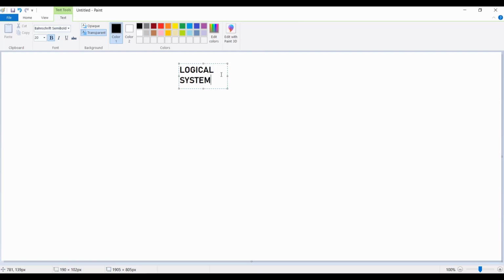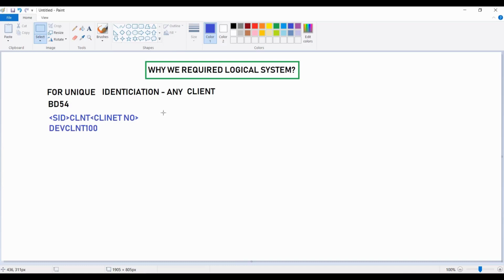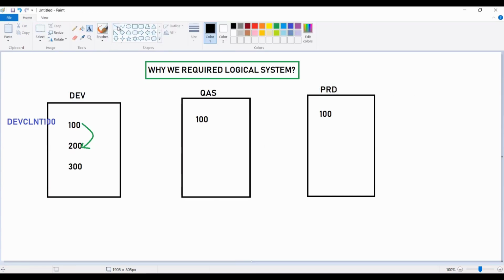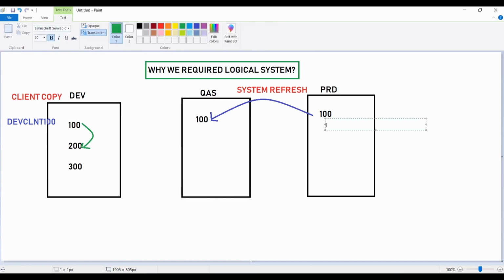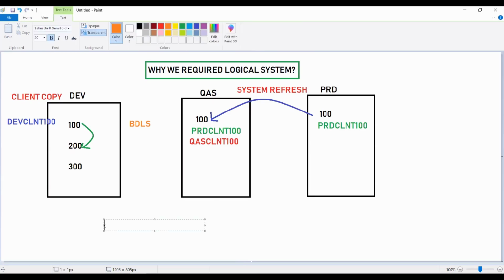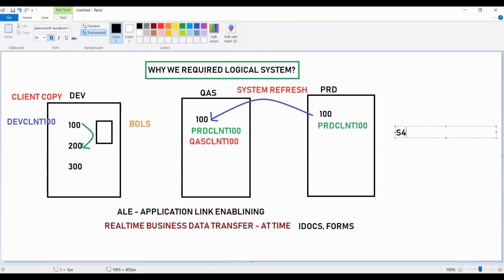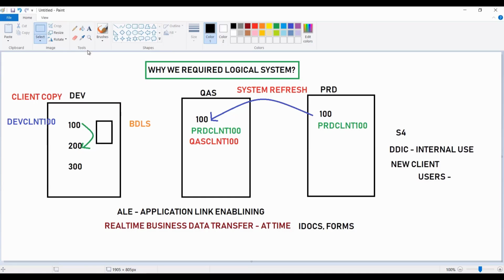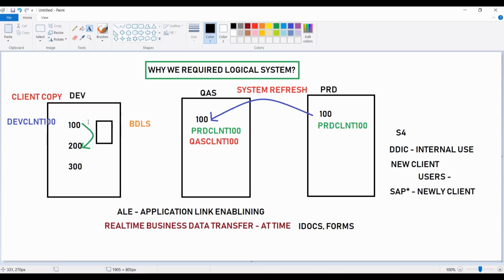SAP Logical Systems Explained: BD54 Configuration, Client Linking & ALE Communication| SAP BASIS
Why Is SAP Logical System So Important?|How to Create BD54 Logical System?|How it works with Clients